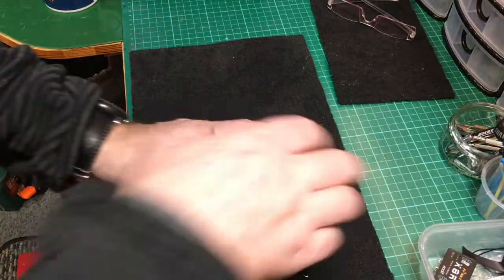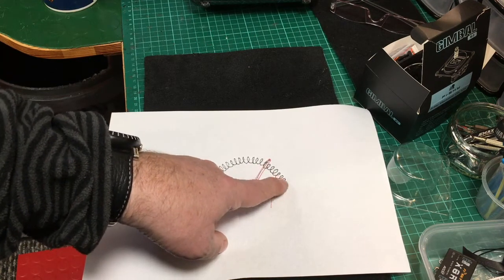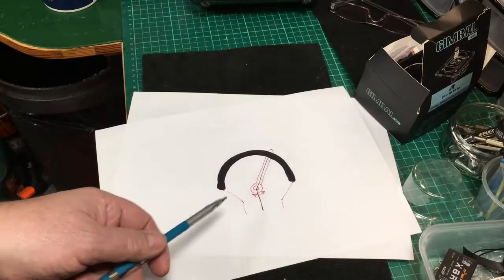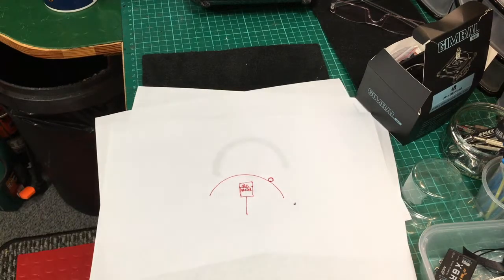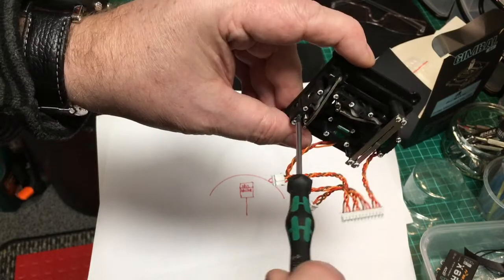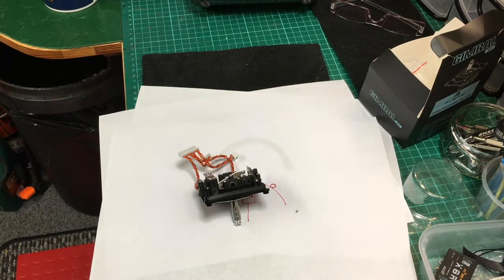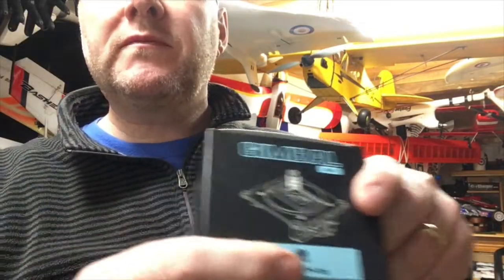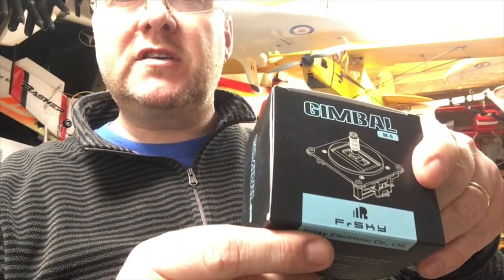What are FrSky M9 Hall Sensor Gimbals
What are hall sensor gimbals?
My attempt at explaining the difference between standard and hall.
With a bit of clean flight testing thrown in. enjoy.

got mine from T9HobbySport.com